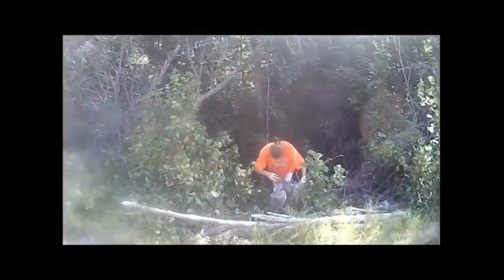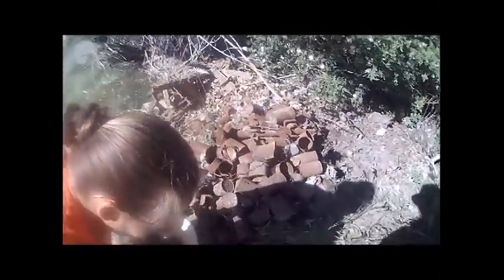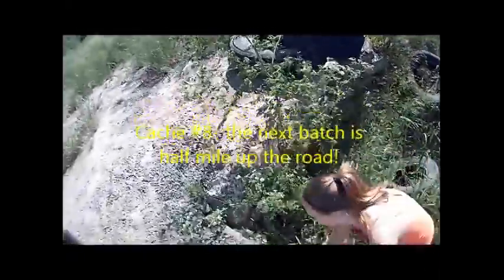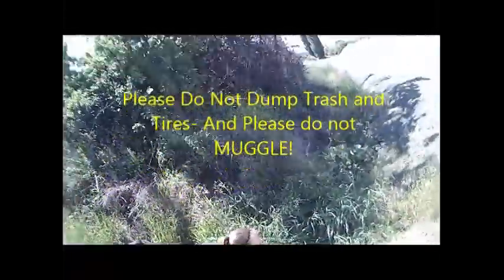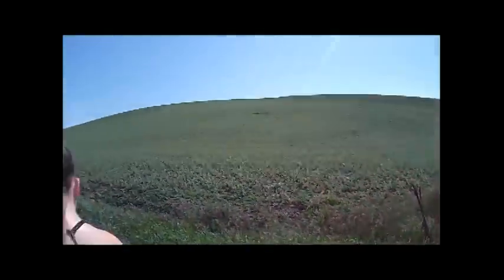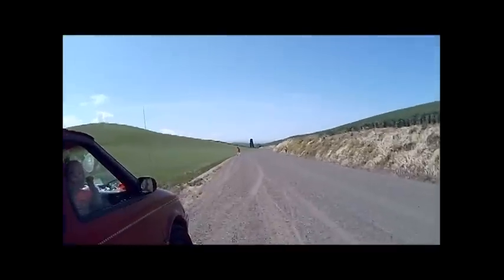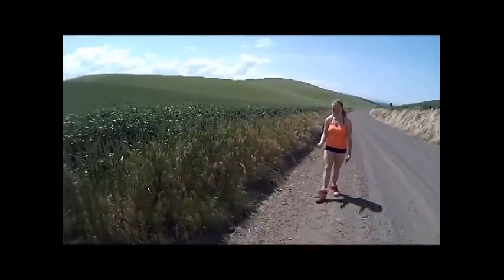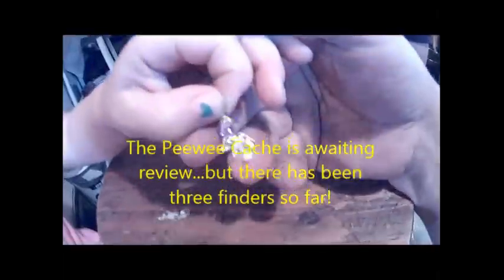The Great Geocache Quest Adventure #4: A Horseshoe for Luck!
We are on day 4 of The Great Geocache Quest Adventure. We gathered in a good haul and found a lost cache and a new cache. The junk is piling up and I found a cool old horseshoe, a coin, and some metal without a detector. We clean up a dump site and move on to our next goal!

I made the video title at flixpress.com